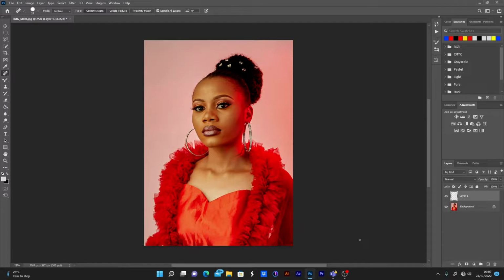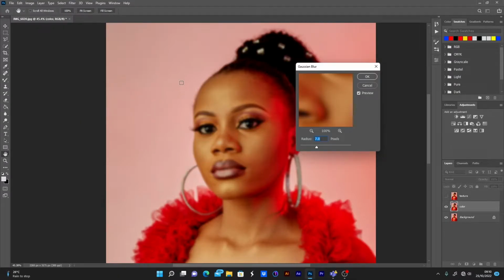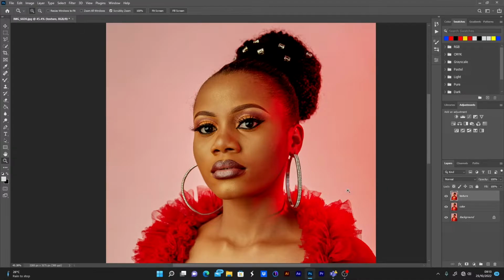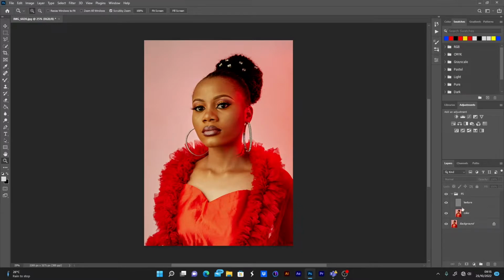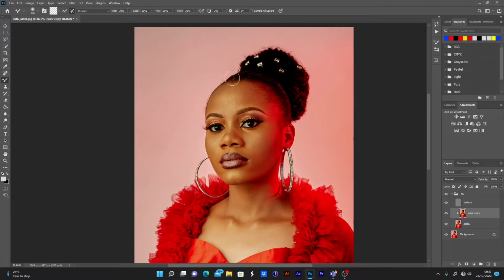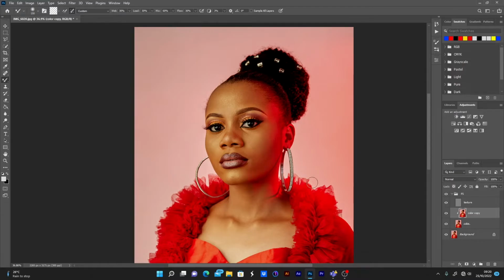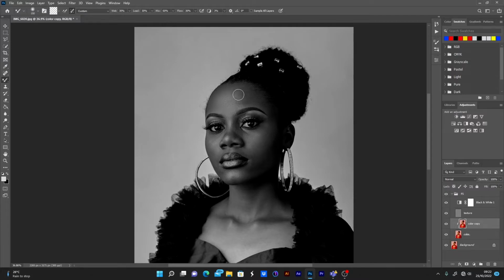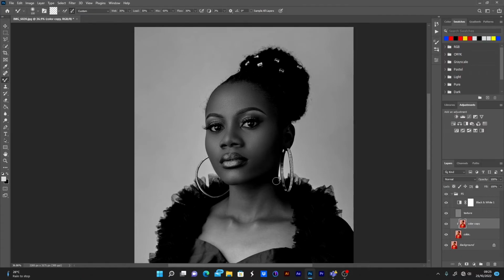HOW I DO FREQUENCY SEPARATION with PHOTOSHOP 2022 || Adobe Photoshop, Learn Photoshop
How to DO SKIN RETOUCHING AND COLOR GRADE in PHOTOSHOP 2022 a beginner to PRO video on the basics of COLOR GRADING on PORTRAIT PHOTOGRAPHY 2022
MELANIN
Photoshop Tutorial, Adobe photoshop,learn Photoshop
Color grading software
Adobe tutorials UPDATE
Color correction
For portrait, wedding photography
Basic
Headshot
wedding photography